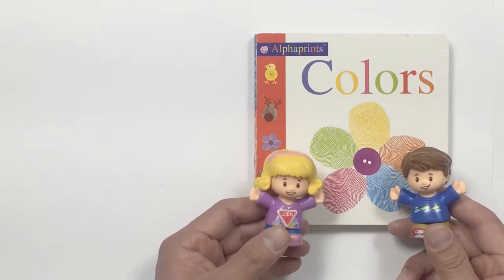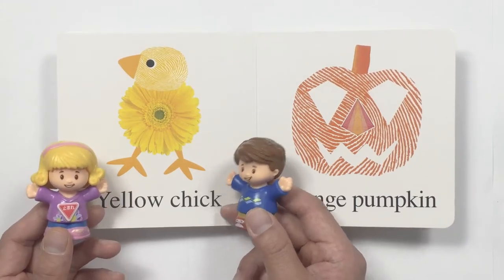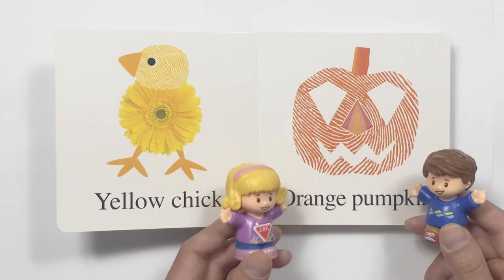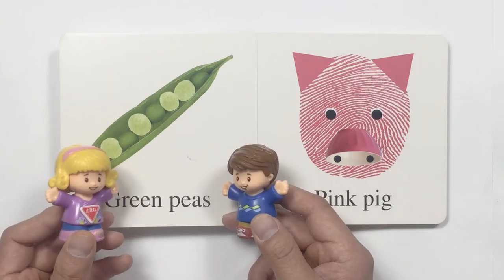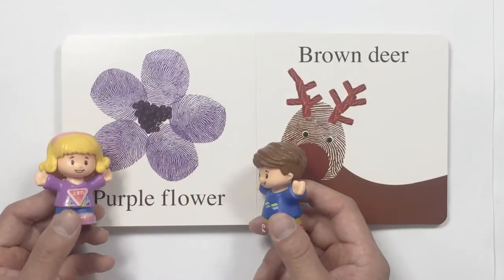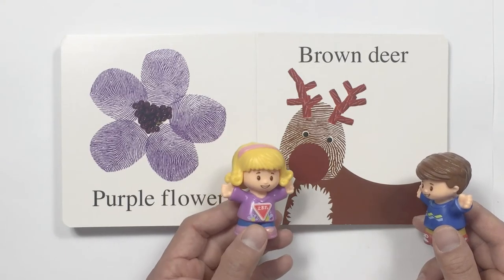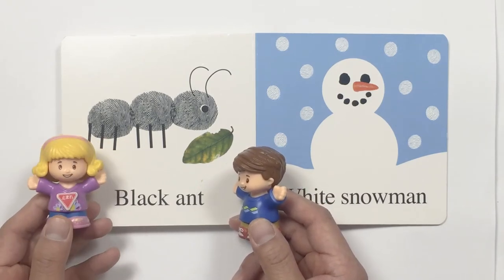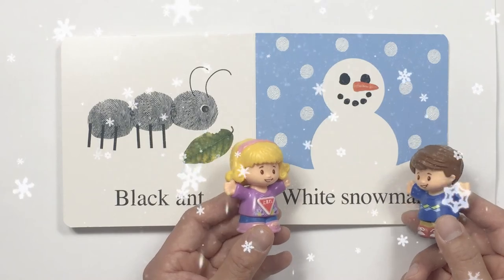Read aloud with Emily and Tom (Colors 3/8)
Read with character narrative style engaging fun and simple. The book's title is Colors part of the Alphaprint series